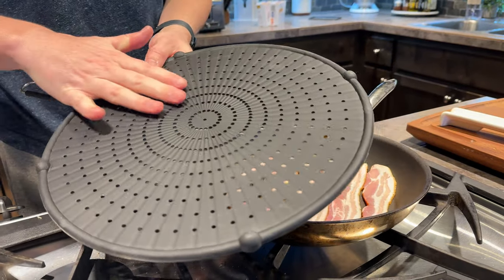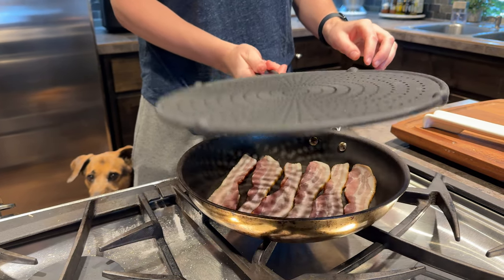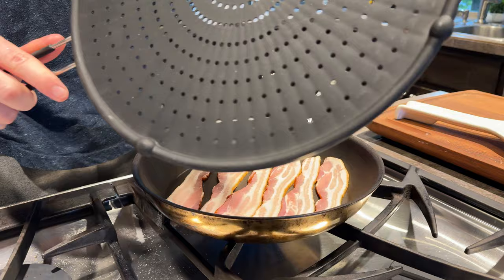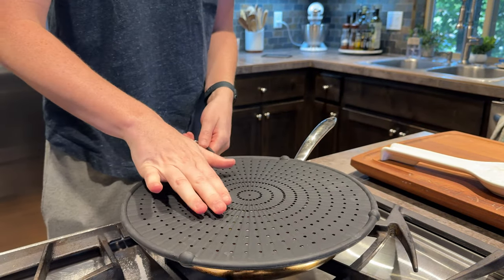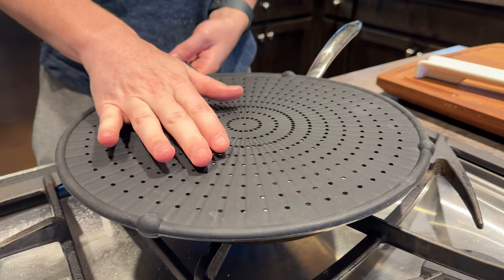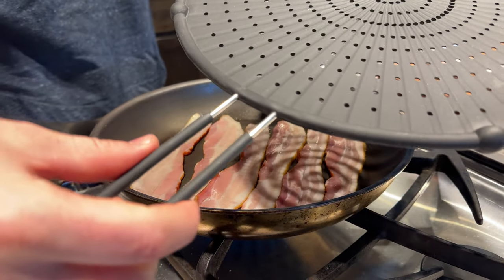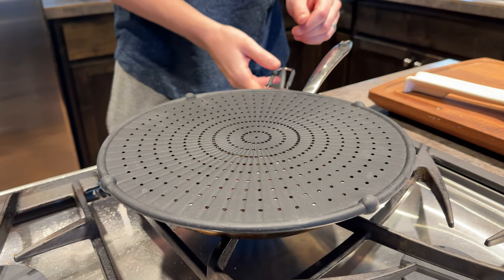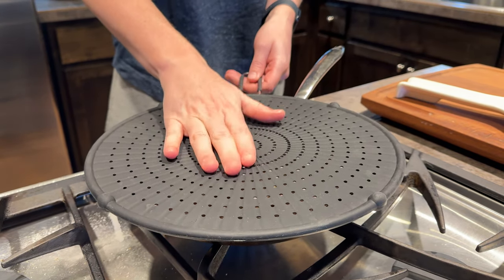See the INYOU Silicone Splatter Screen in Action!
This silicone splatter screen is a huge upgrade from traditional metal mesh screens